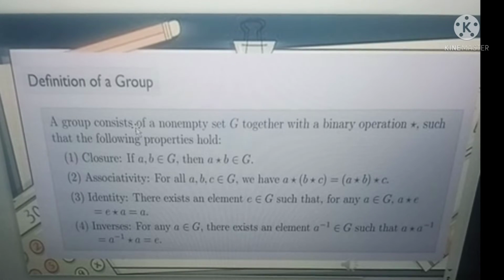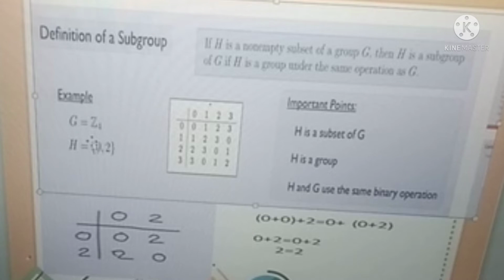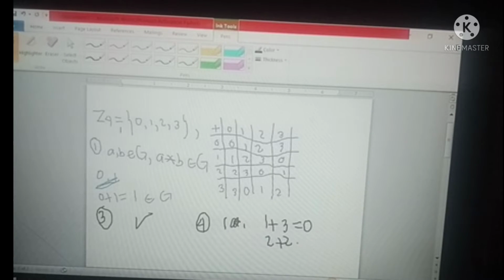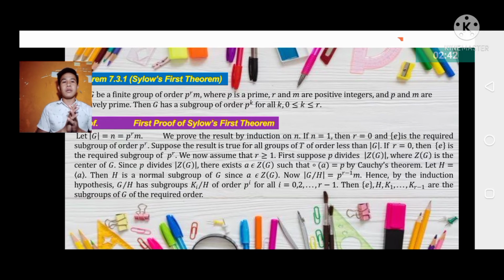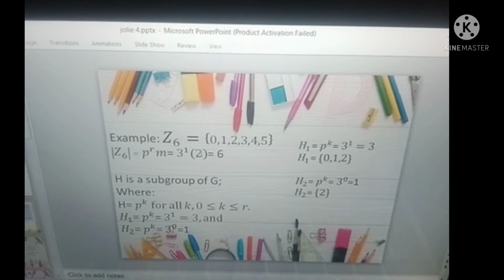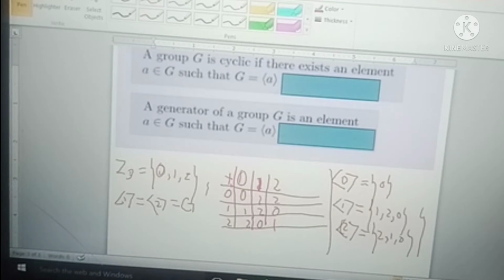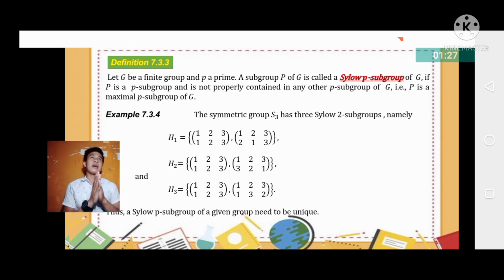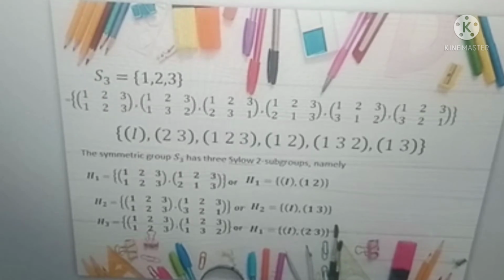ABSTRACT ALGEBRA 2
CHAPTER 7.3 SYLOW THEOREMS